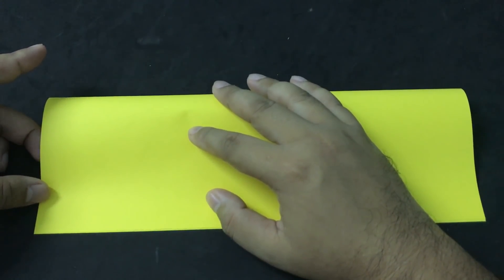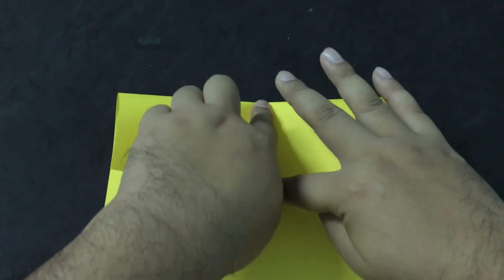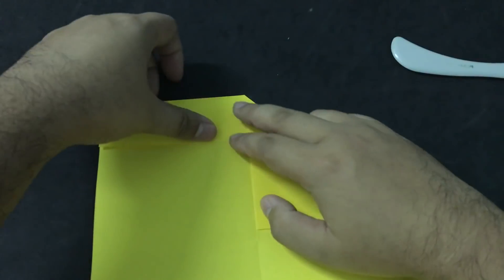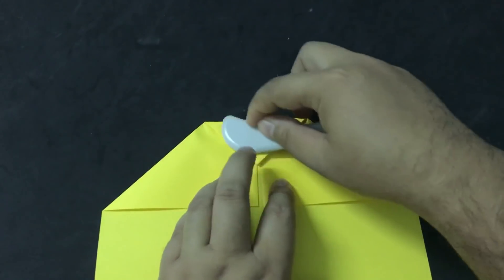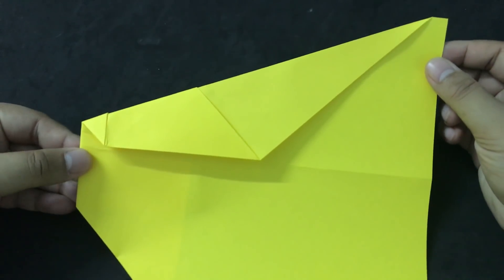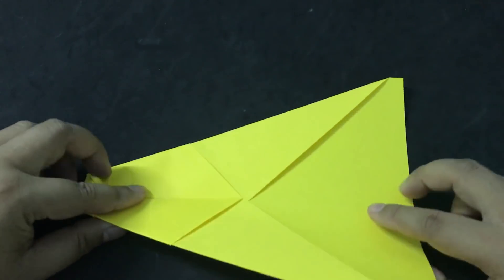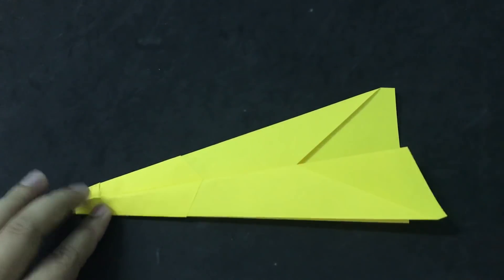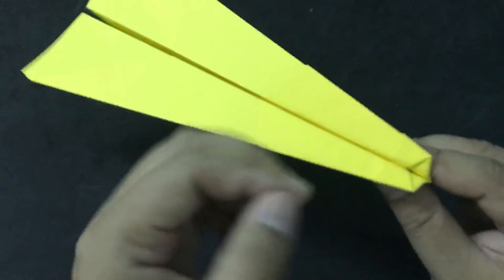สอนพับเครื่องบินกระดาษร่อนไกล ไว เร็ว แรง #31 | Fastest Flying Paper Airplane Tutorial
กระดาษที่ใช้ A4 จำนวน 1 แผ่น ขนาด 80G

Designed by : Paper a Happy
creator : Paper a Happy